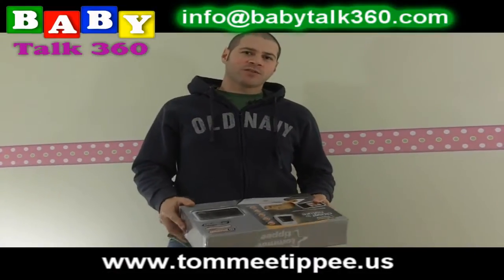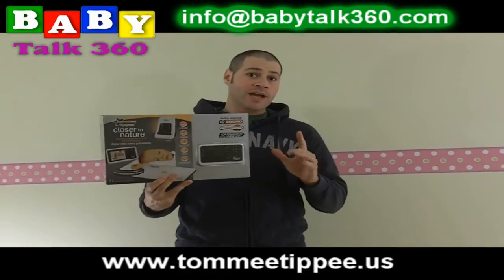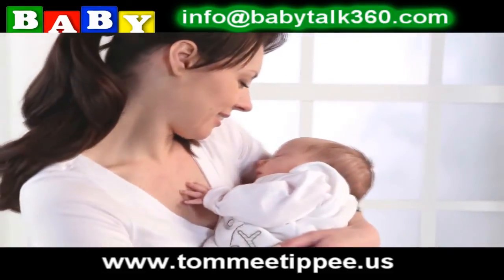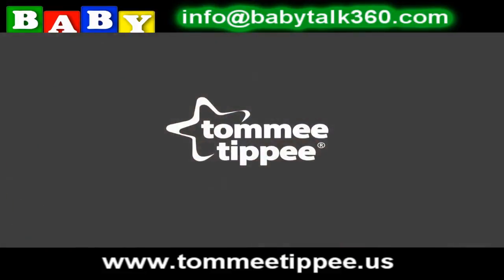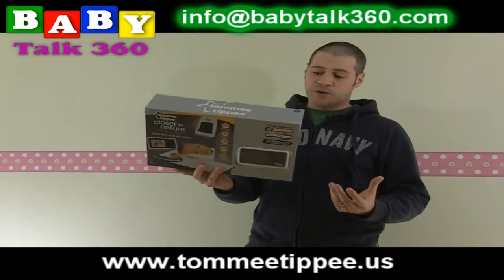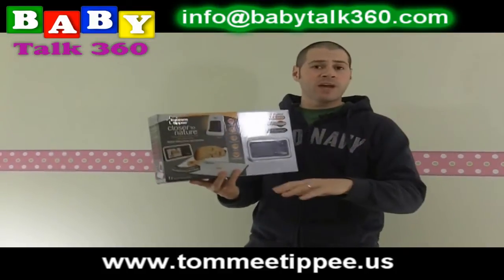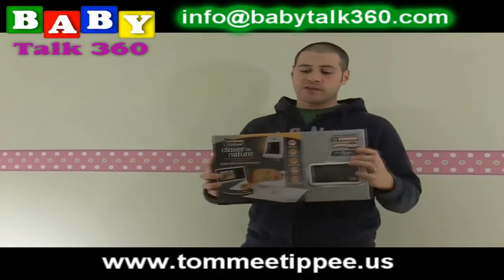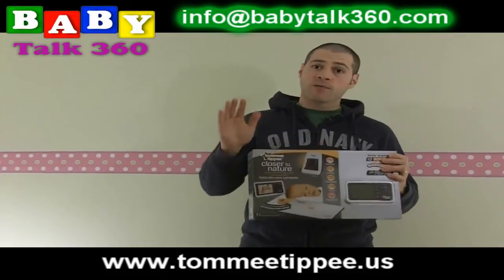tommee tippee sensor pad monitor